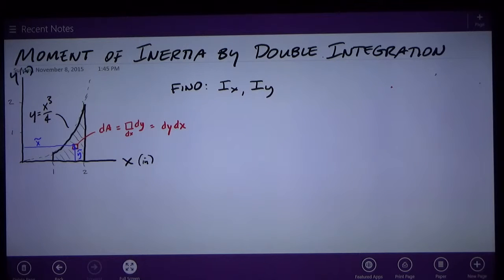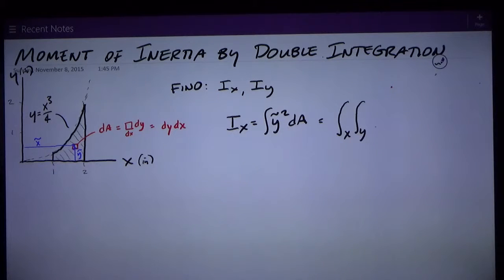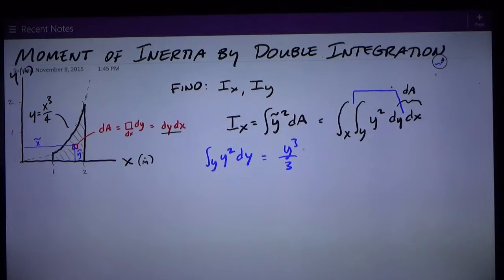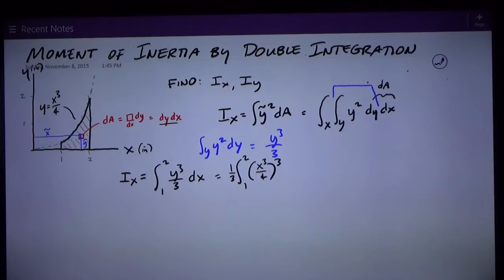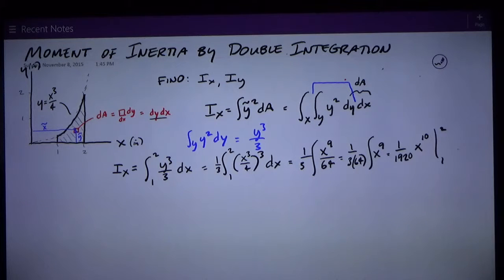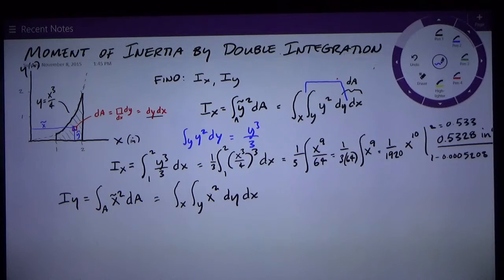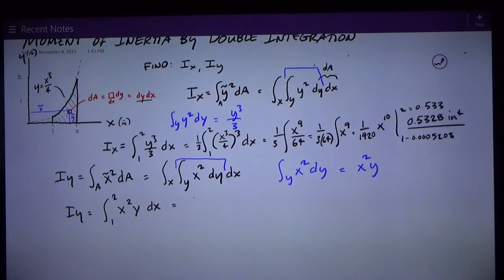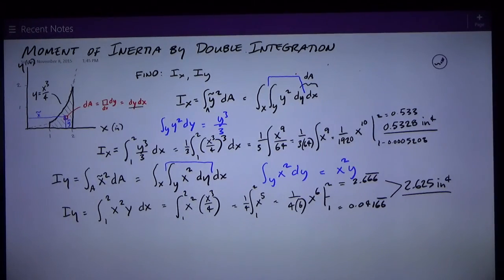Statics I by Double Integration x axis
Statics - Moment of Inertia by Double Integration - x-axis boundary